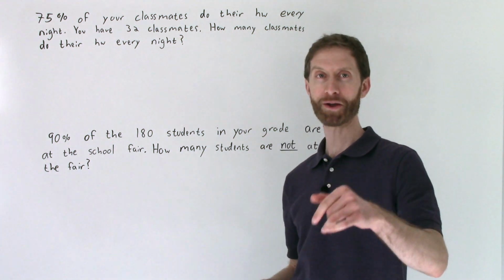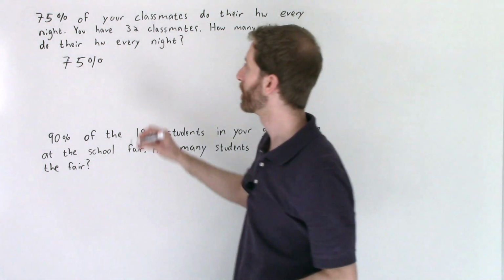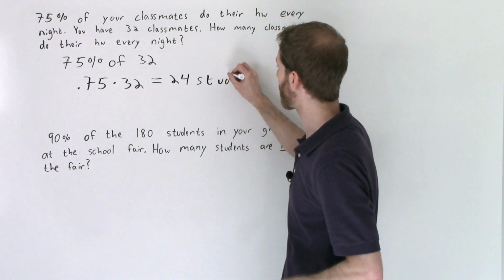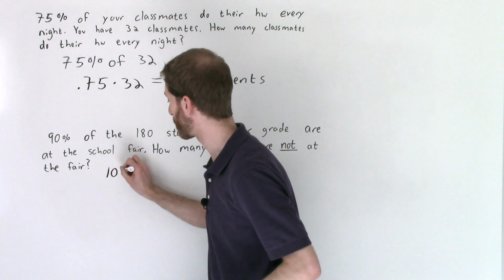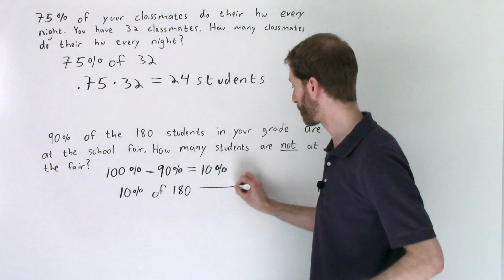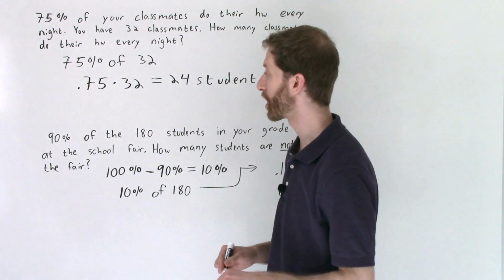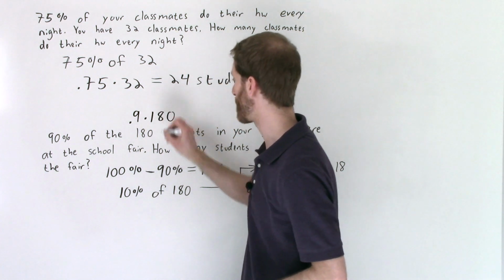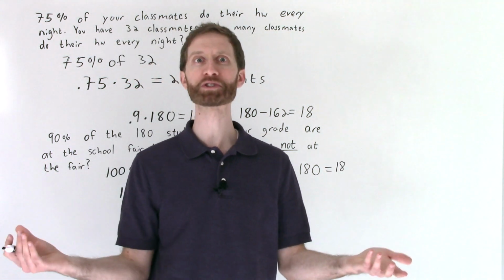6 8 Video 3 Percent of a Number Word Problems